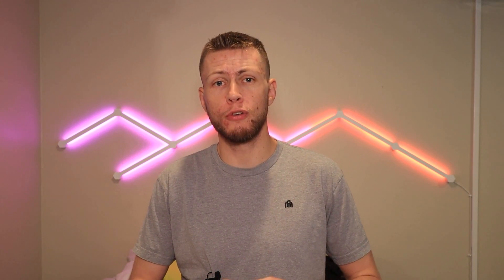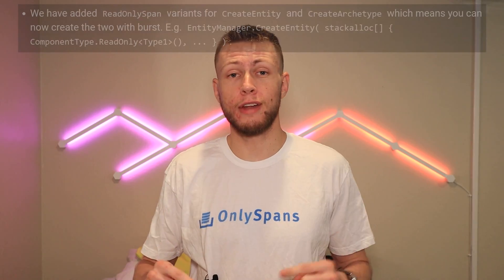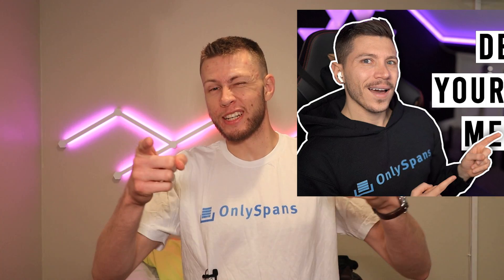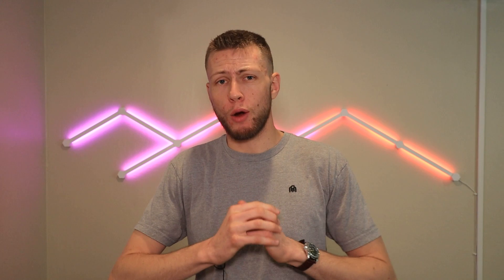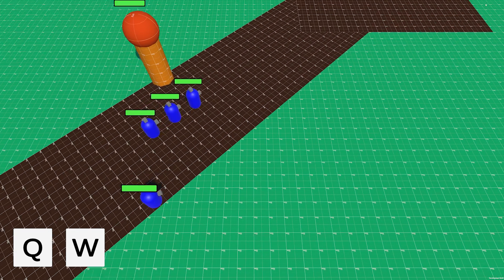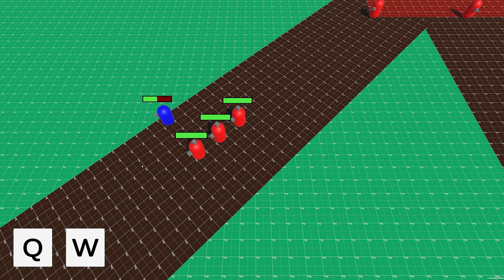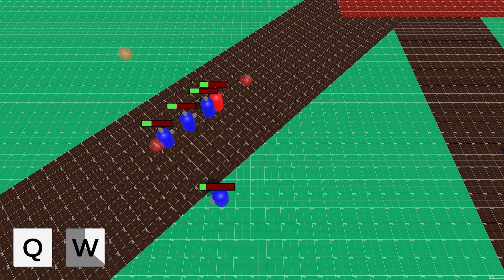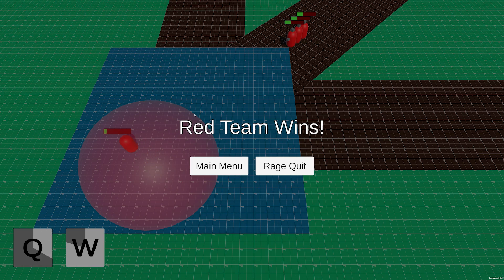Unity DOTS 1.1 is Here! What does it even do?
- 0:00 - Introduction
- 0:55 - Entities Package
- 4:52 - Netcode for Entities
- 6:03 - Entities Graphics
- 6:27 - DOTS Physics
- 9:00 - Huge Asset Store Sale
- 10:00 - Netcode for Entities Tutorial Preview